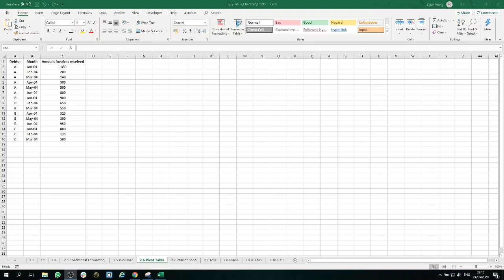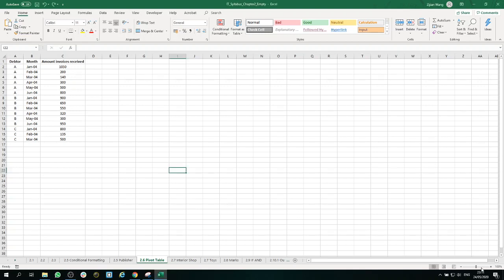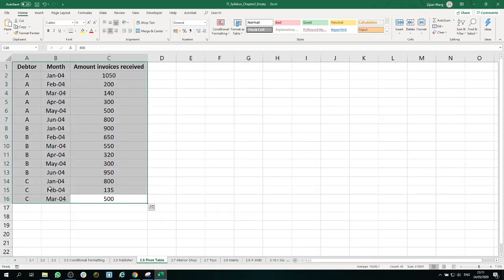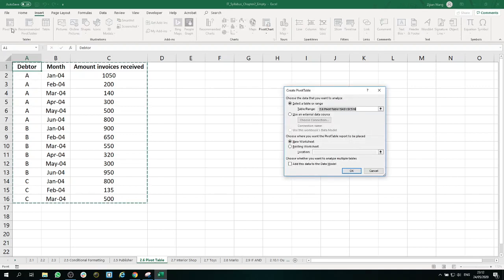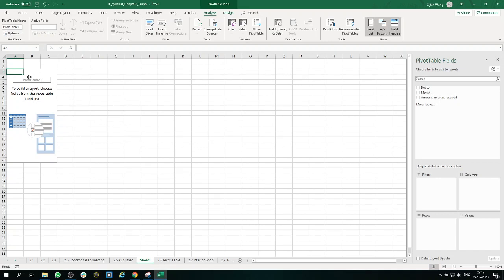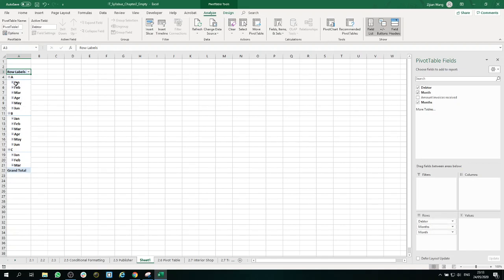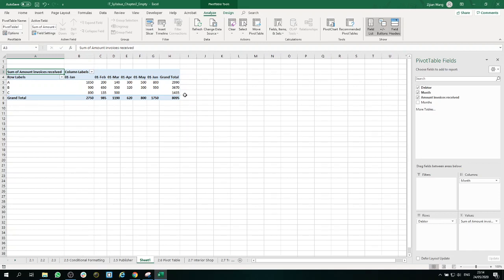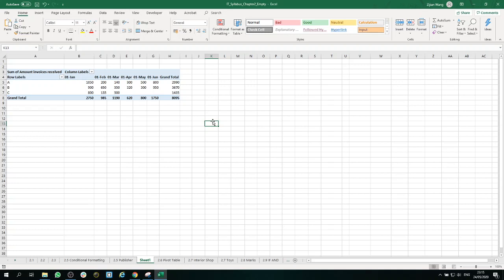Advanced Excel: Exercise 2.6